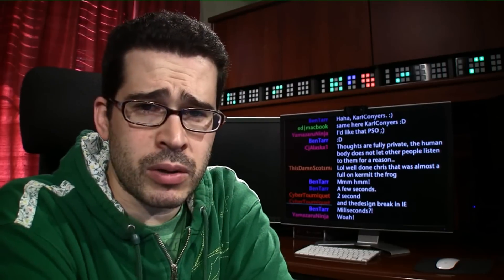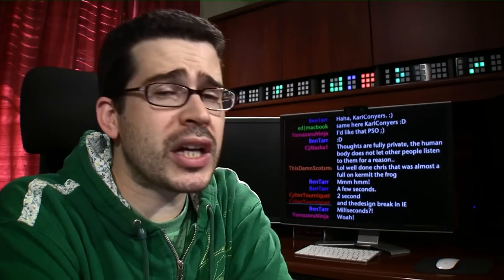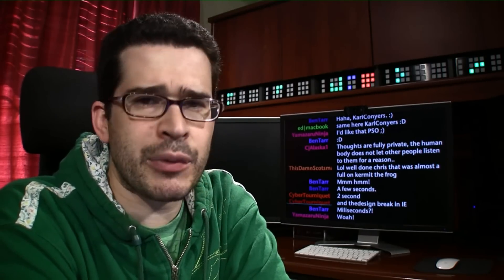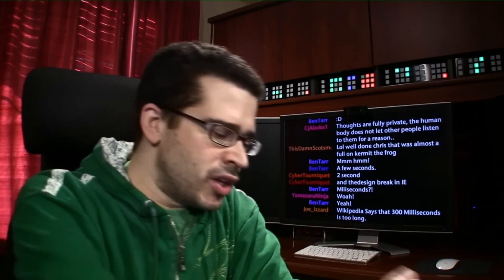How Fast Should Websites Load?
/web/2012/04/18/page-speed-online-google-is-making-you-an-seo-expert/ - For a moment, think about what the word 'webmaster' really means. Most likely this isn't a foreign word to you by now. Is a webmaster the ultimate computer hacker who dominates the World Wide Web (WWW) by means both fair and foul? Absolutely not, and if this was a possibility you were considering as a definition, maybe you need to change career paths. The truth is, a webmaster is the person who is responsible in overseeing a website's daily operations and ensuring that it runs smoothly for potential visitors and, it is hoped, repeat visitors. If you're a webmaster, you want to make sure that people can find your site in search engines, and SEO (search engine optimization) is the way to make this happen. By using a tool called Page Speed Online, Google can make you an SEO expert.